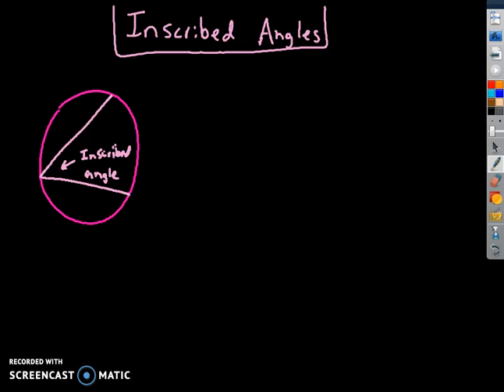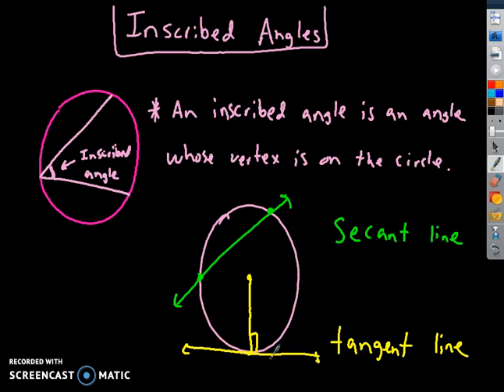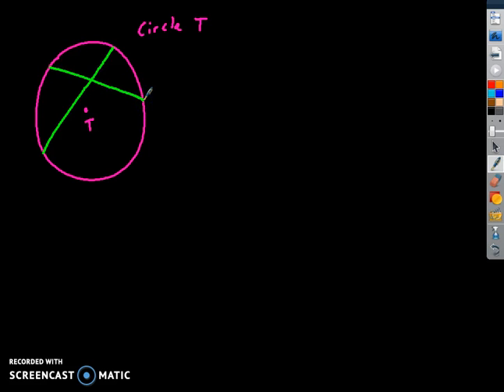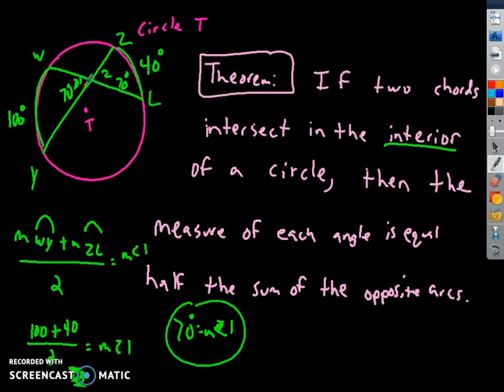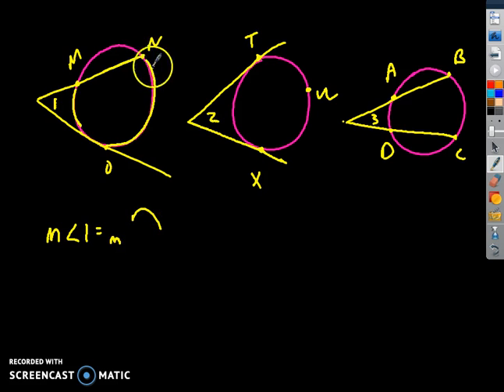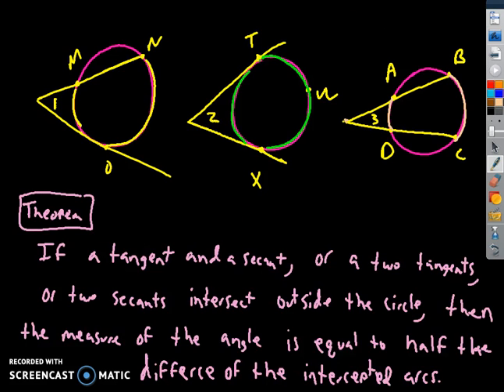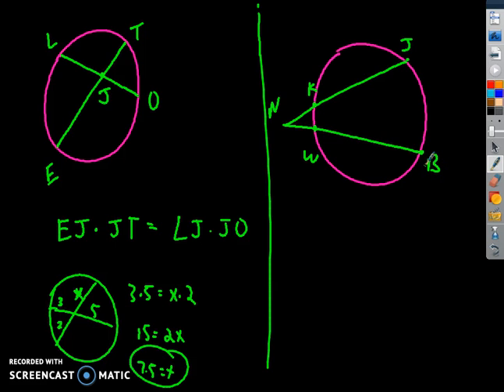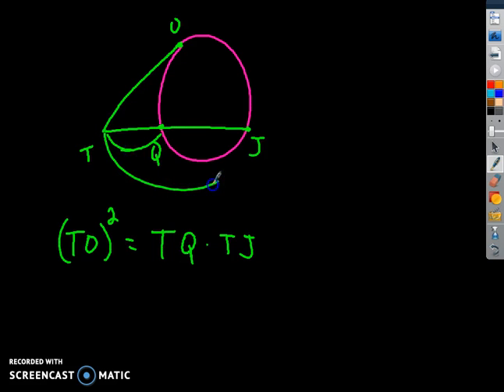Inscribed Angles Theorem and Secant-Secant Theorem.(Geometry)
This video explains inscribed angles of a circle. It also covers segments of a circle.